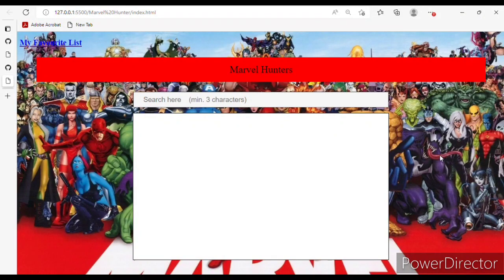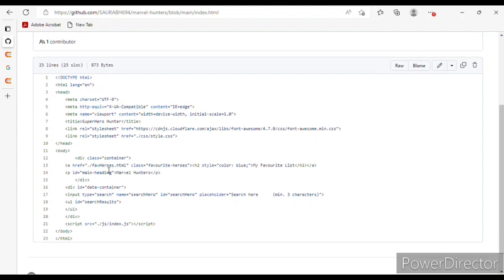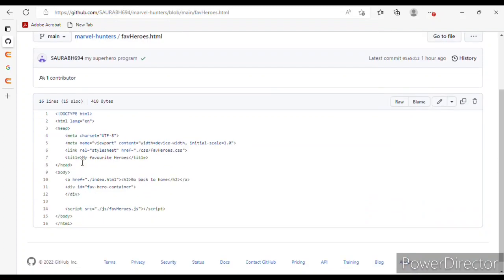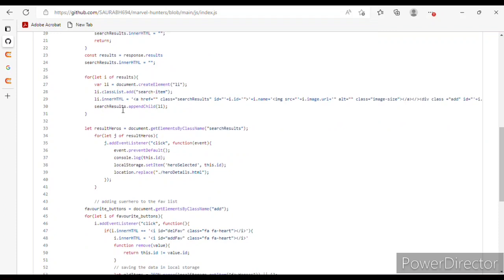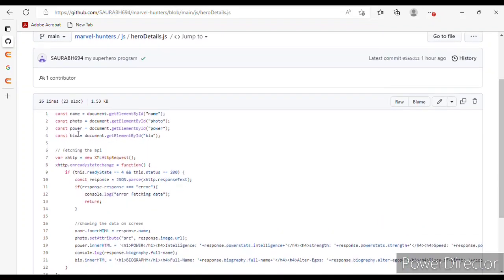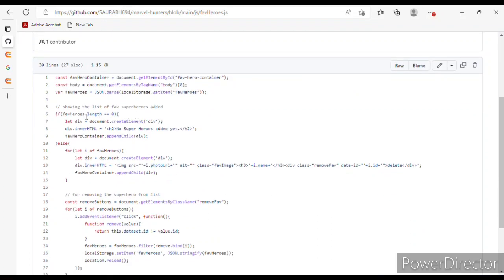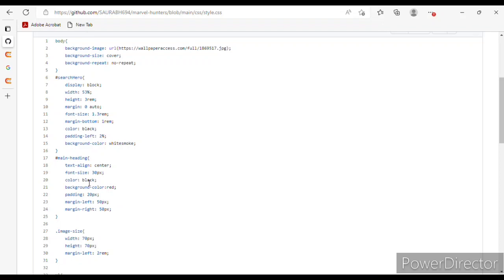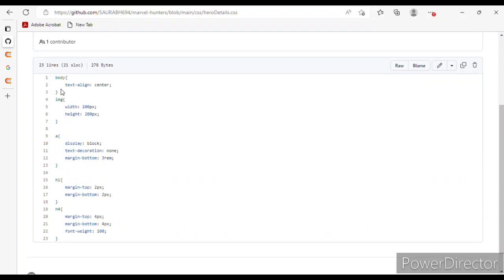How to make a Superhero Hunter search program by using HTML,CSS and vanilla javascript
This is a Superhero hunter search engine for marvels superheros project